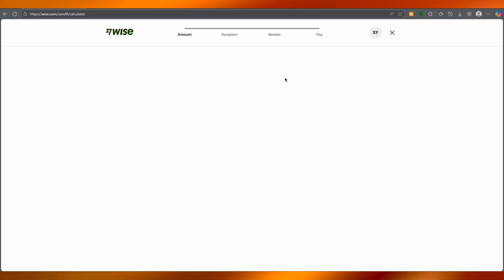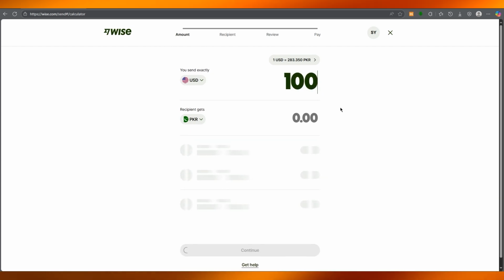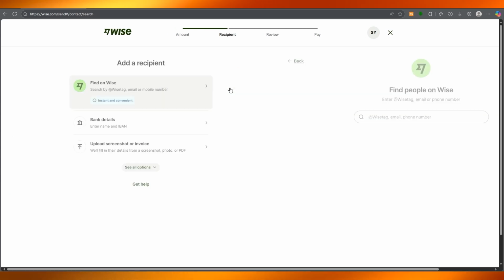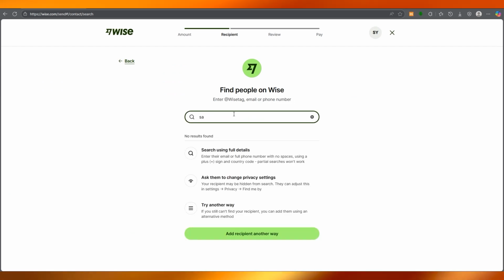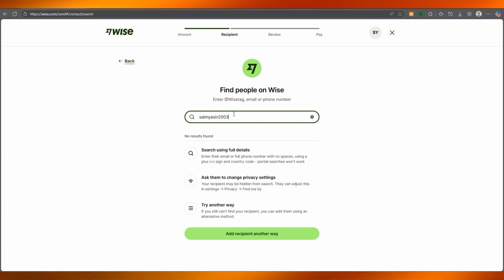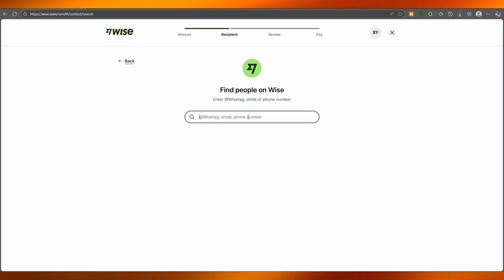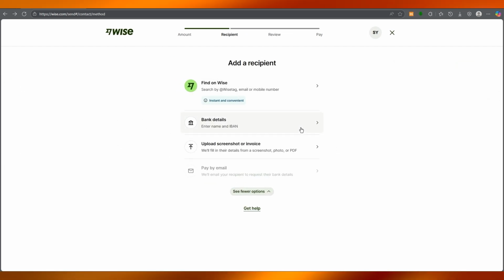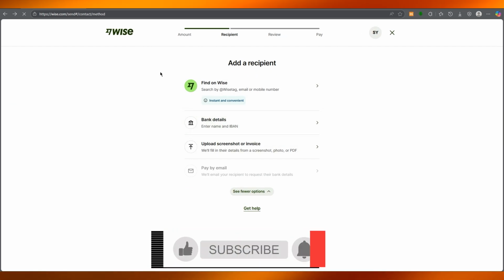How to Transfer Money From Wise To Wise (in 1 Minute)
Looking for the easiest way to send money from one Wise account to another in 2025? 💸🌍
In this tutorial, I’ll guide you step by step on how to transfer money from Wise to Wise, quickly and safely.

🔹 What you’ll learn in this video:
- How to set up your Wise app for transfers.
- How to send money to another Wise account instantly.
- Fees, limits, and important tips for 2025.
- How to confirm your transfer and notify the recipient.

Perfect for anyone who uses Wise to send money internationally or just wants a fast transfer between friends, family, or business partners. 🚀

👉 By the end of this video, you’ll know exactly how to transfer money using Wise in just a few taps.